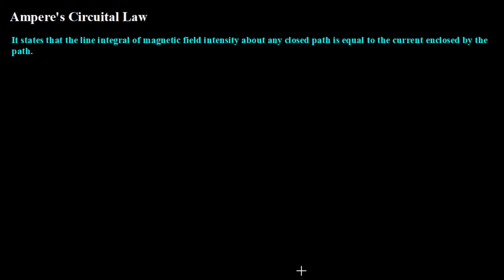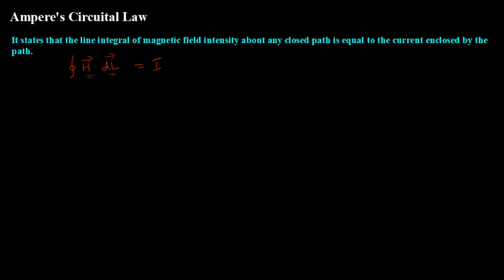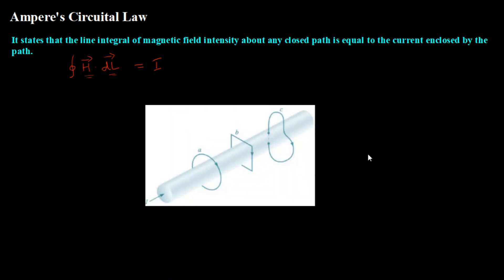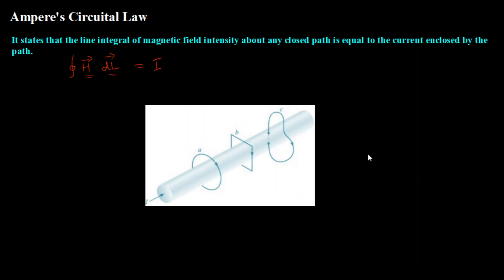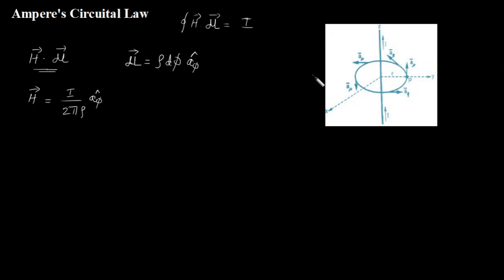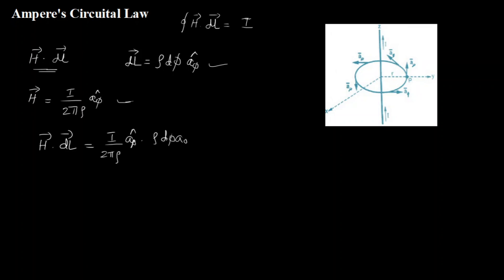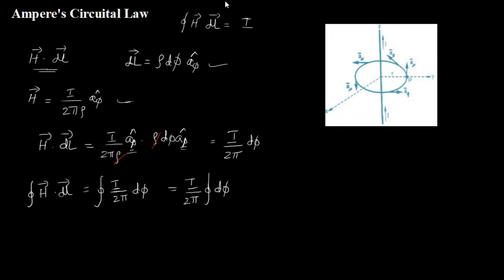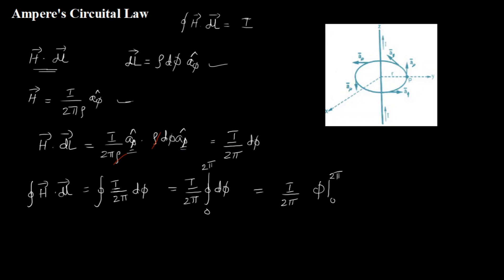VTU EMW 18EC55 M3 L8 AMPERE'S CIRCUITAL LAW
Description of the Video : Ampere's Circuital Law states the relationship between the current and the magnetic field created by it.